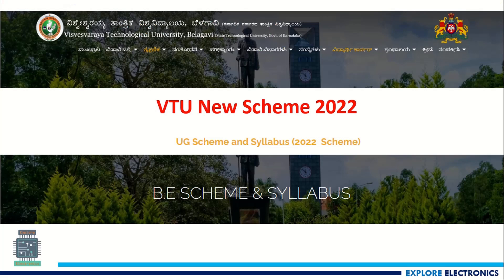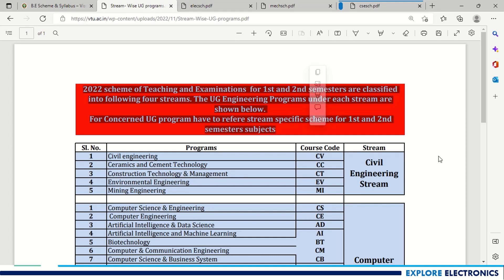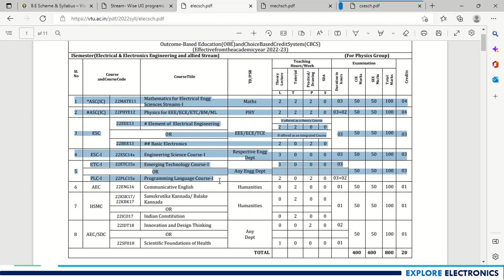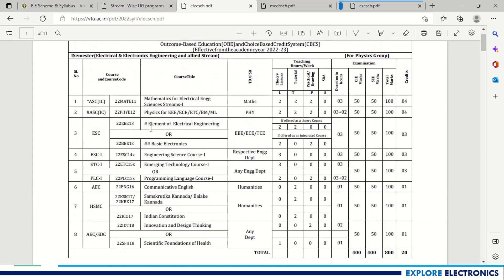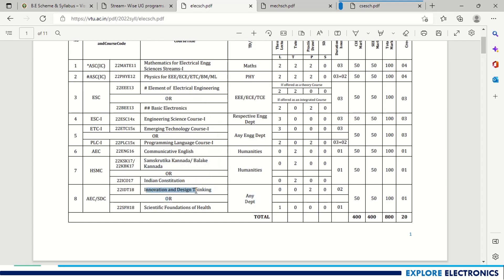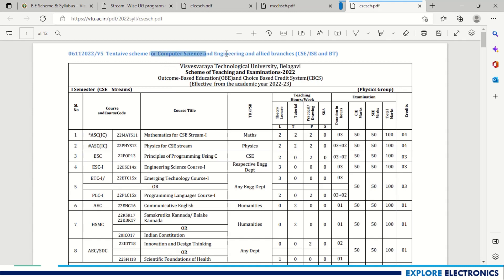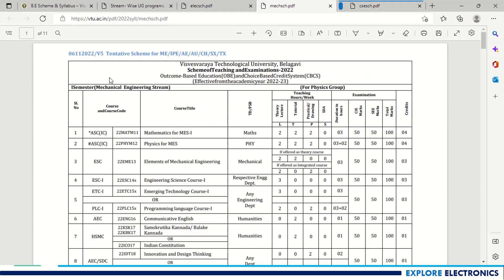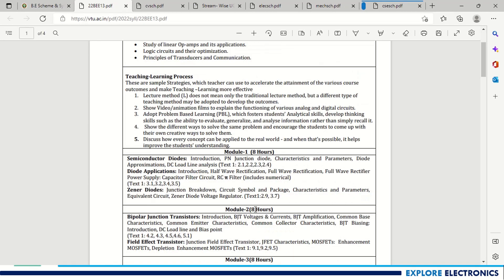VTU NEW Scheme 2022 | First year Engineering in VTU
VTU introduced NEW scheme for 2022 Engineering batch.
Stream wise subjects in 1st year BE in VTU.

This video covers Subjects in 1st year P cycle and C cycle in VTU
Engineering first semester subjects and scheme VTU 2022
VTU Bachelor of Engineering | CET Counselling students check subjects of Engineering
1st sem engineering and 2nd sem engineering subjects.

0:00 Introduction
0:40 Engineering Streams
2:14 Electrical and Electronics Stream
7:32 Computer science Stream
9:00 Mechanical Stream
9:23 Civil Engineering Stream
9:56 Tentative Scheme and Syllabus

👉☑ Watched the video!
👉☐ Liked?